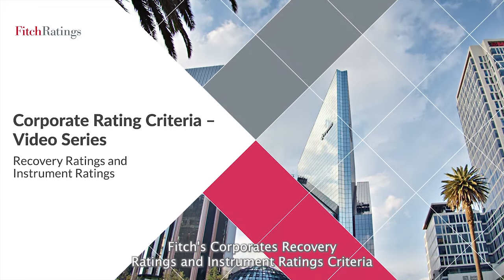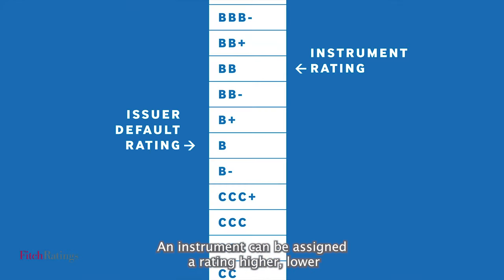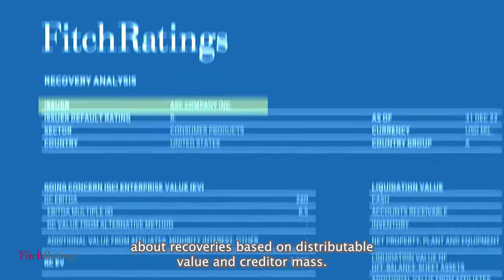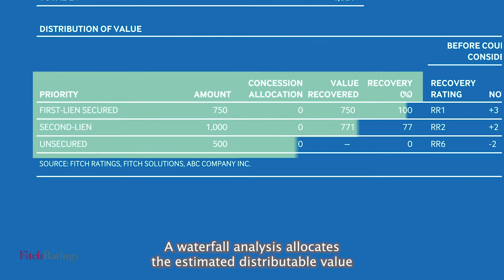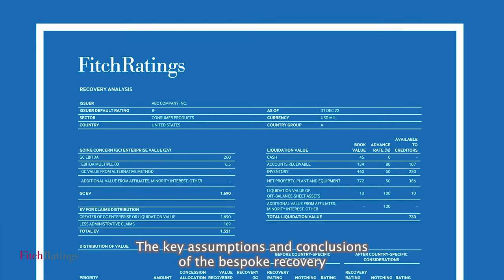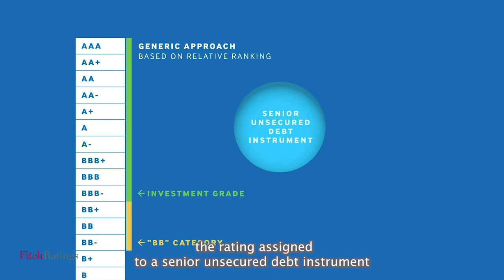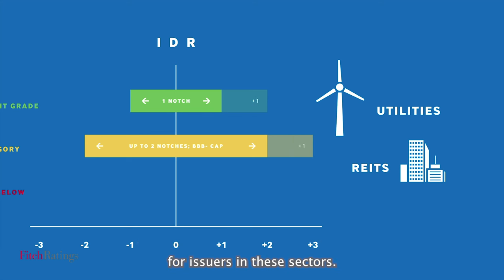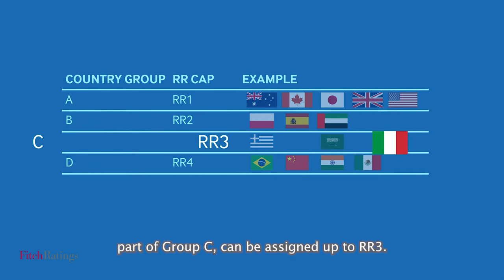Corporate Rating Criteria - Corporate Instrument and Recovery Ratings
Overview of Fitch’s criteria for assigning recovery ratings and the notching effect to derive instrument-level ratings for corporate entities, including country-specific considerations.